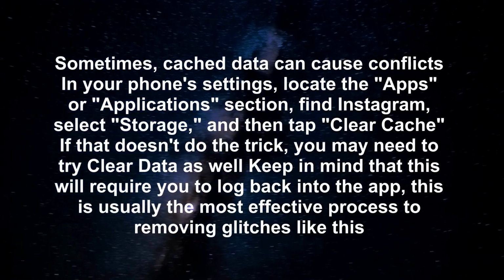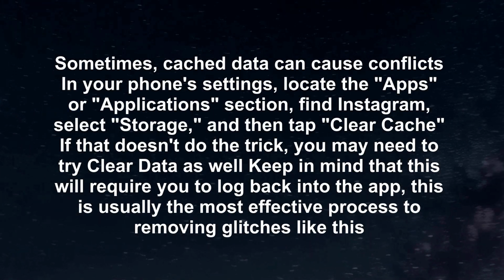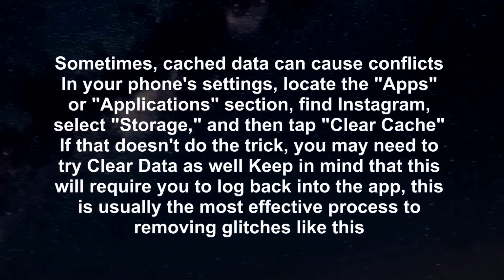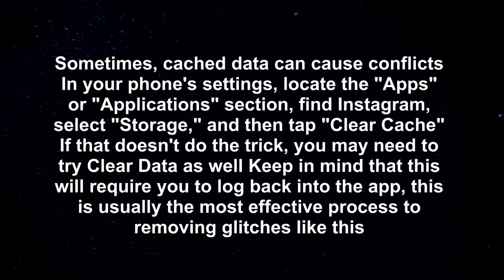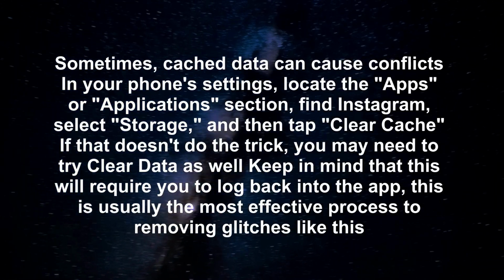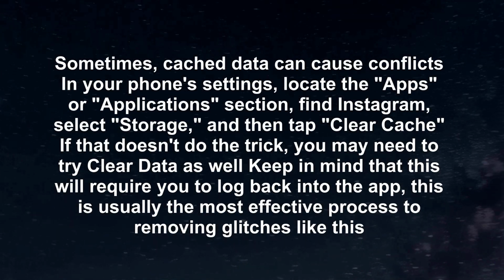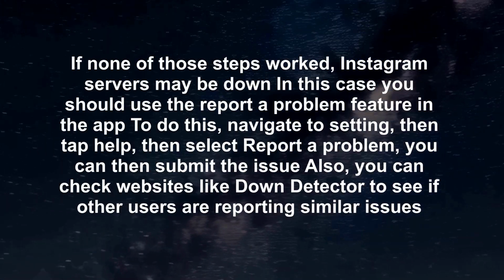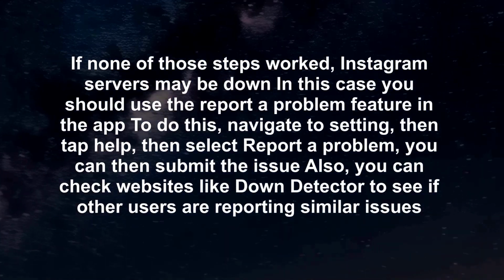IG NO MUSIC FOUND - Julia'sTutorials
IG NO MUSIC FOUND addresses the issue of missing music on Instagram, offering troubleshooting tips to restore audio functionality, ensuring users can fully enjoy and engage with music-integrated content on the platform.

00:00 Intro
00:17 Quick App Restart
00:29 Check for Updates
00:39 Permissions Check
00:49 Clear Cache and Data
01:06 Report a Problem